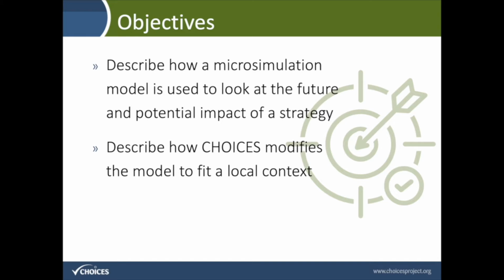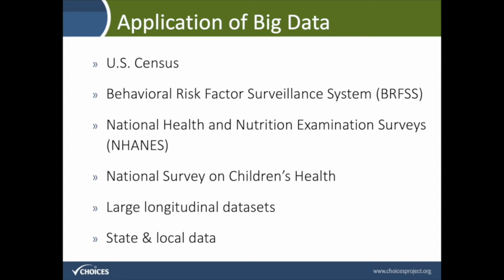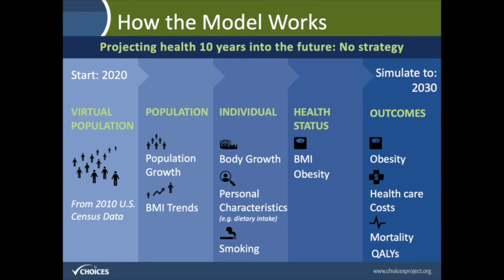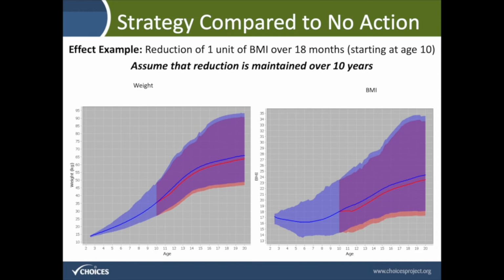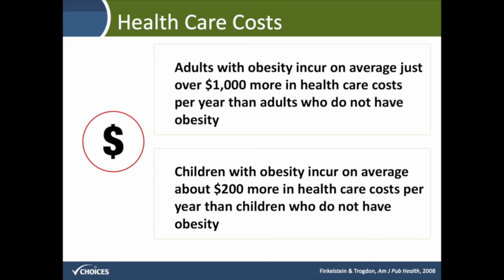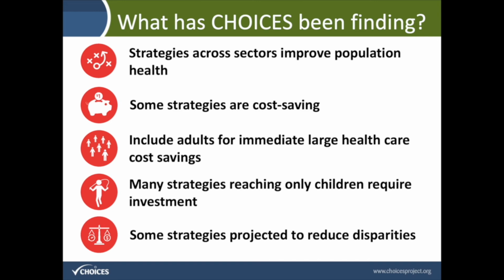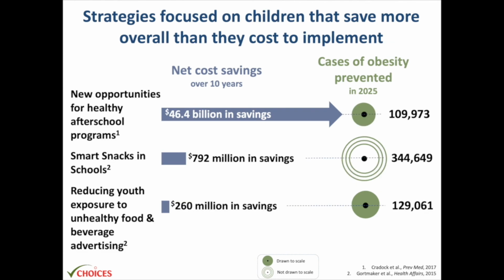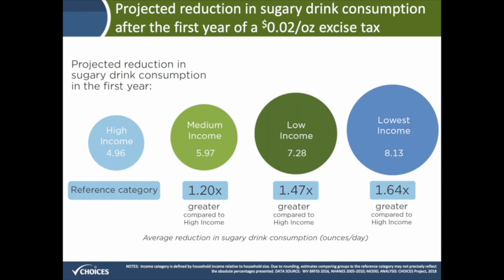The CHOICES Model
Learn more about the CHOICES Project and the CHOICES model